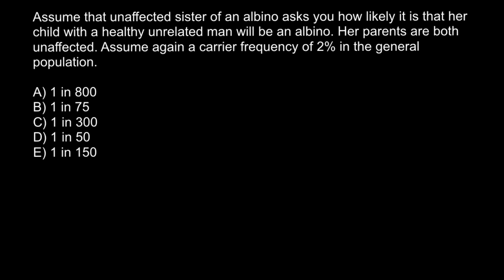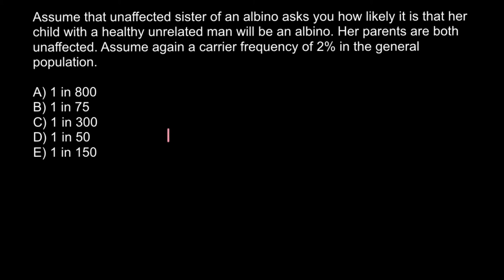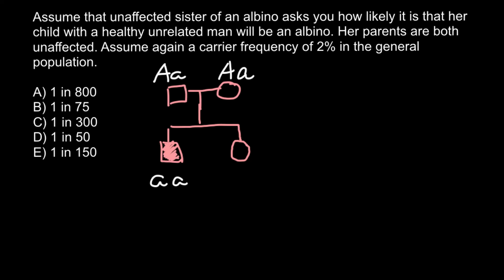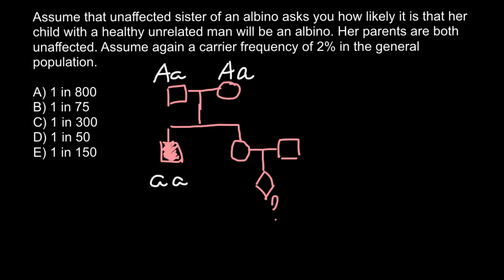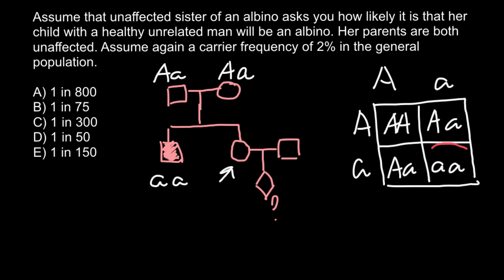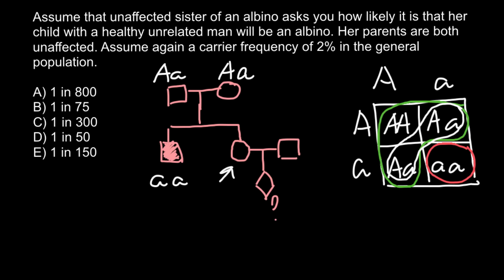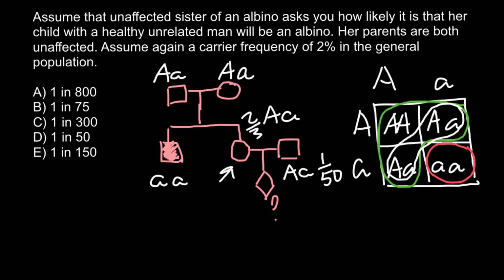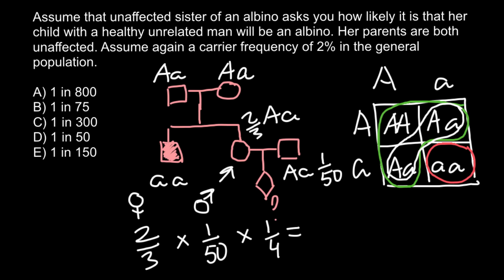How to solve pedigree problems 10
Albinism includes a group of inherited disorders that are characterized by little or no production of the pigment melanin. The type and amount of melanin your body produces determines the color of your skin, hair and eyes. Most people with albinism are sensitive to sun exposure and are at increased risk of developing skin cancer.

Although there's no cure for albinism, people with the disorder can take steps to protect their skin and maximize their vision. Some people with albinism may feel socially isolated or experience discrimination.